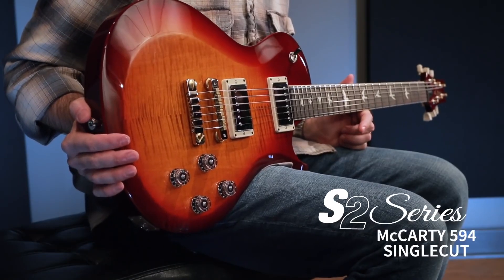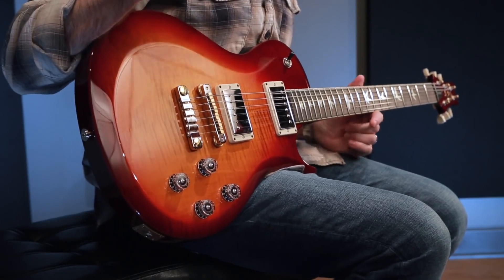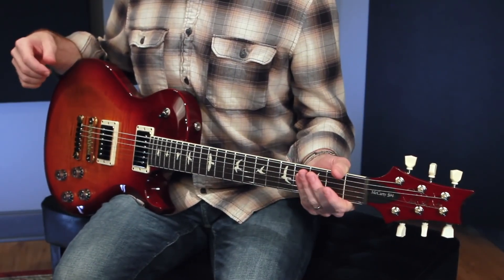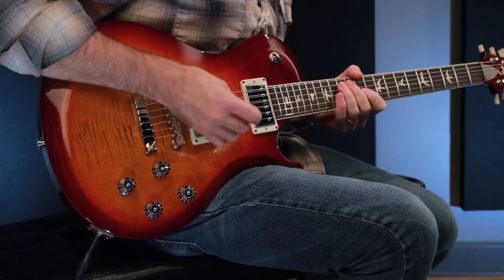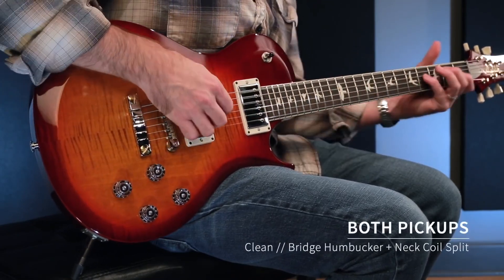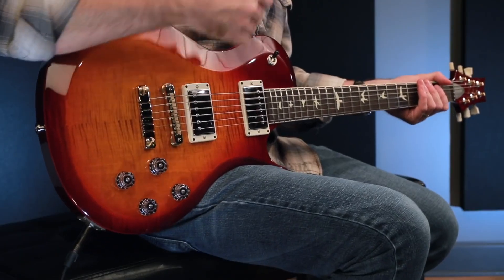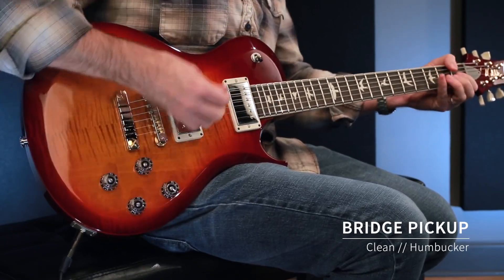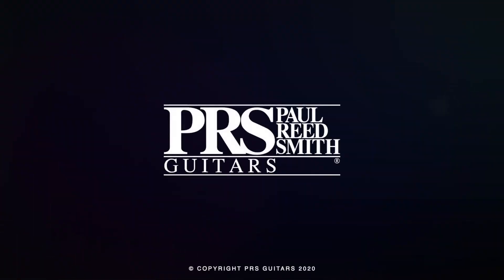The S2 McCarty 594 Singlecut | PRS Guitars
The S2 McCarty 594 Singlecut on sale at Guitar World Australia

The S2 McCarty 594 Singlecut delivers vintage appointments
with the precision of PRS’s modern manufacturing techniques
and trusted craftsmanship. Whether you are looking for
authentic humbucking tones or nuanced, sweet single-coil
sounds, the S2 McCarty 594 Singlecut can seamlessly master
both sonic territories thanks to its 58/15 “S” pickups and dual
volume and push/pull tone controls.
The warm, familiar tone of the S2 McCarty 594 Singlecut is
further supported by its construction specifications and design.
Featuring a bound 22-fret Pattern Vintage neck and slightly
thicker back for more sustain the S2 McCarty 594 Singlecut feels
and sounds like a guitar you’ve been playing forever. It plays
in tune, stays in tune, and is intonated the entire length of the
neck. A zinc two-piece bridge and vintage-style tuners anchor
this guitar and stay true to the promise of the McCarty family.
Designed to capture the heart of the McCarty family of
instruments and stay true to the S2 Series spirit, the S2 McCarty
594 Singlecut recreates the essence of vintage.